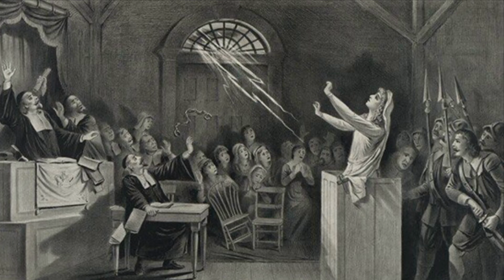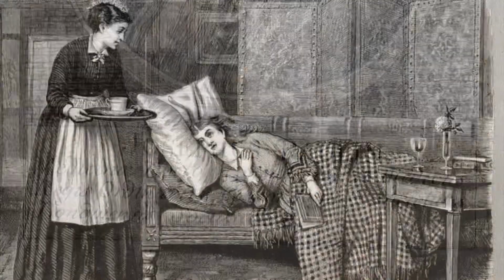Down the Rabbit Hole: A Study of Madness and Victorian Femininity